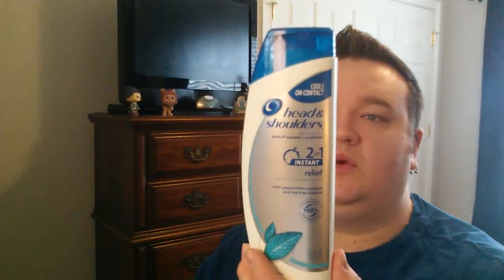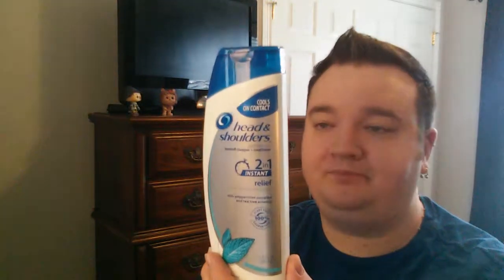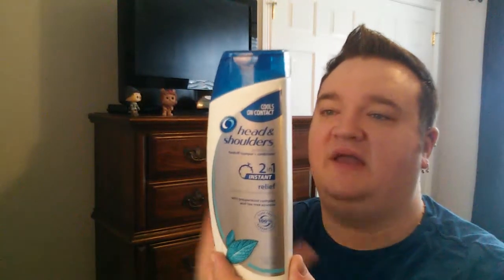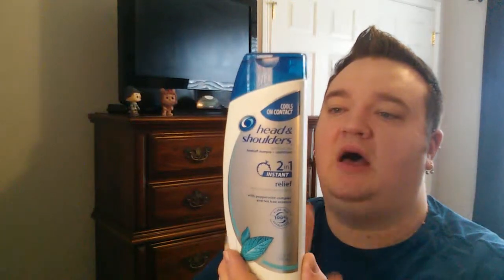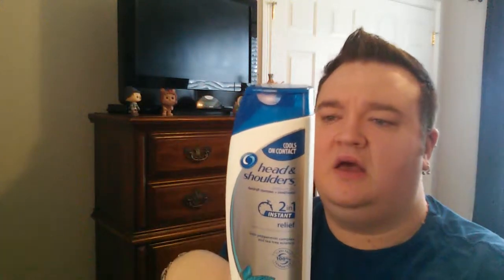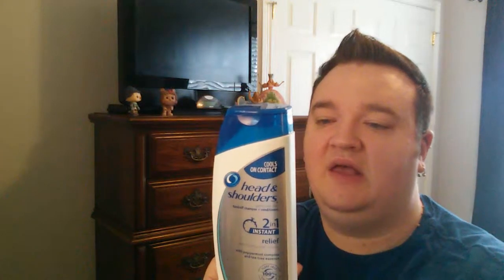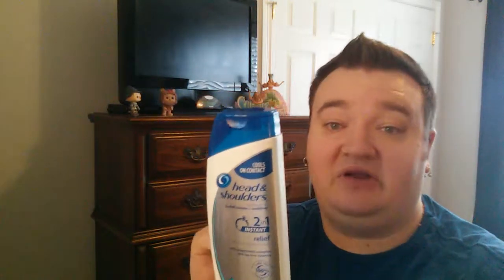Head & Shoulders VoxBox